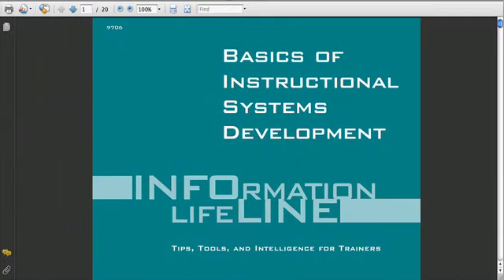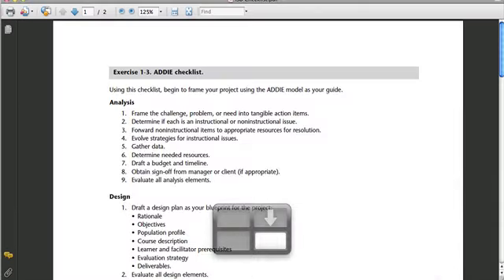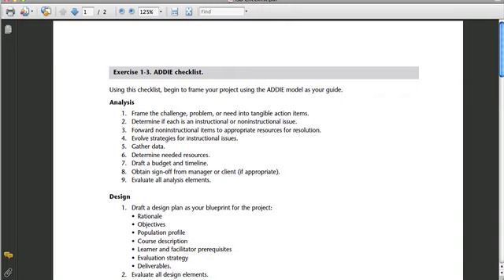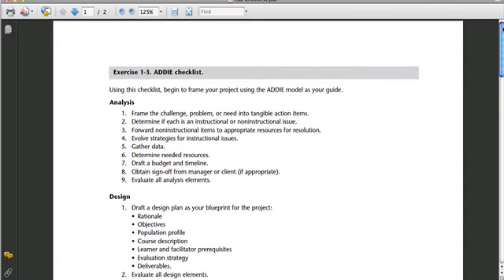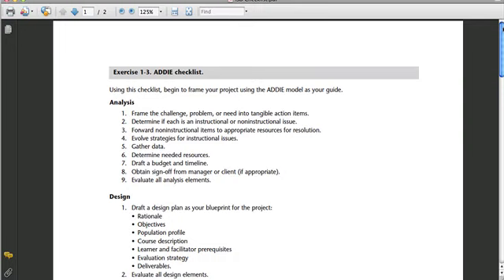UMBC TC Week One